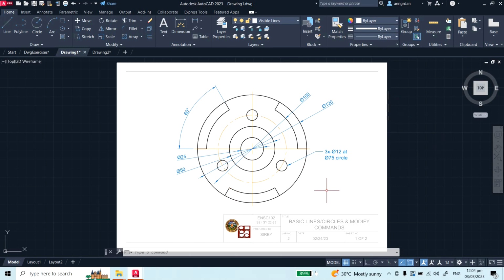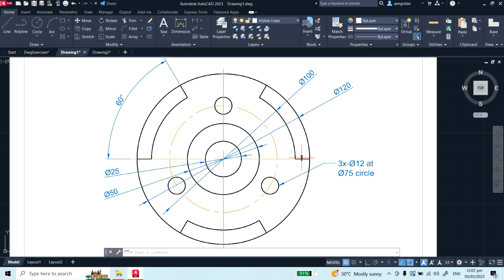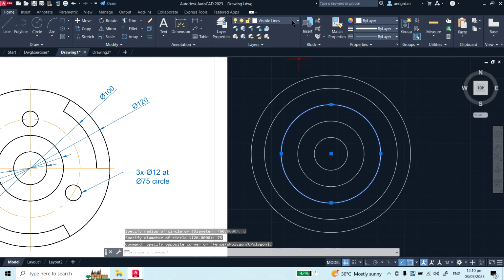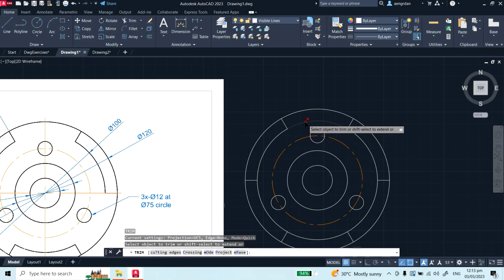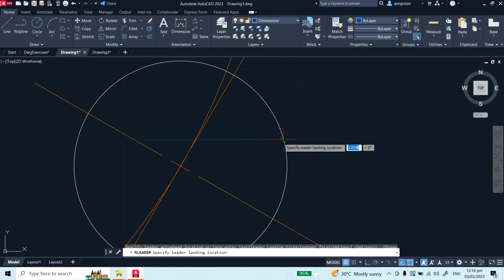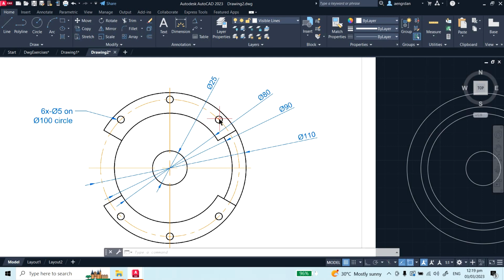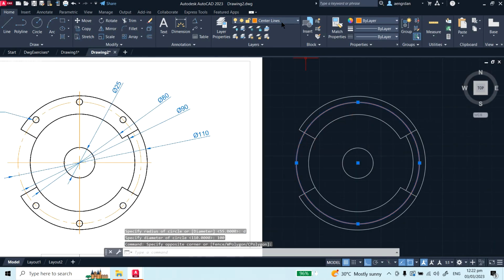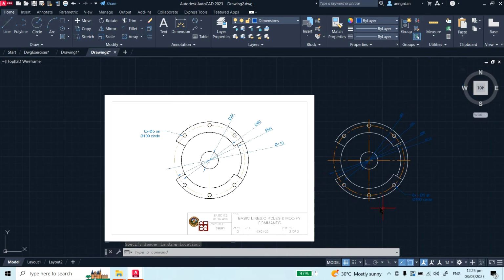09 - Drawing Exercise 02 - Part 1 & 2 (ENSC102)